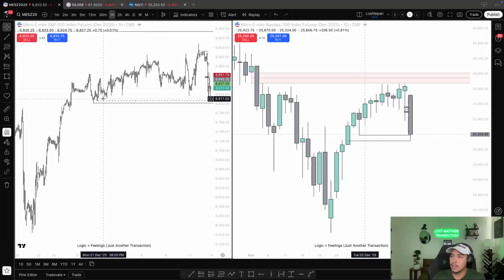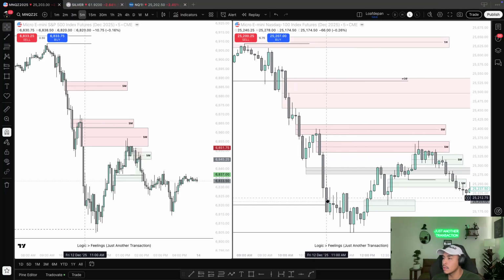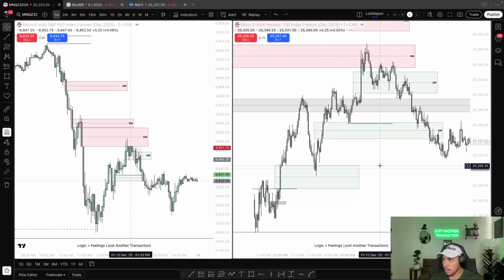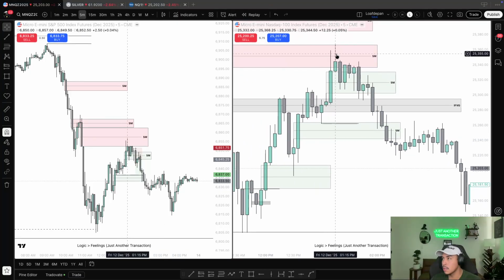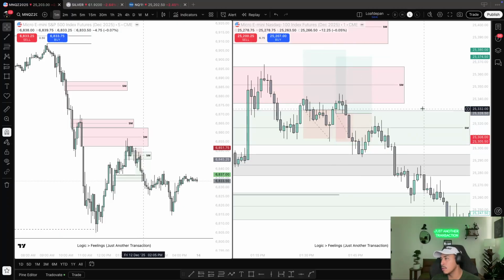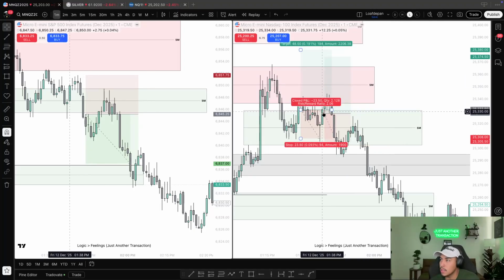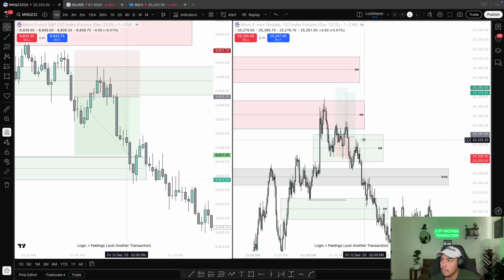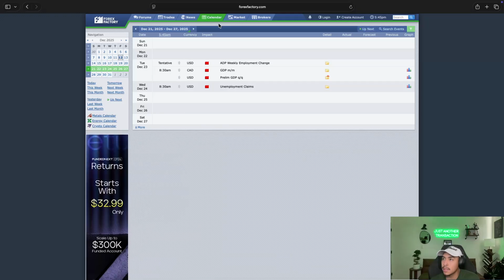Trading NQ: 2 Losses, Small Red Week | Risk Control, Lessons & Long-Term Focus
In today’s video, I break down my NQ trading session where I took two losses and wrapped up the week slightly red. While no trader wants red days or red weeks, the key is keeping losses small, controlled, and educational, so we stay in the game and are ready to capitalize when higher-probability opportunities show up.
This recap is about discipline, risk management, and long-term thinking. Trading isn’t about being right every day, it’s about protecting capital and learning through tough stretches.